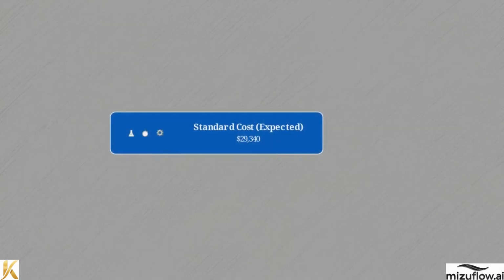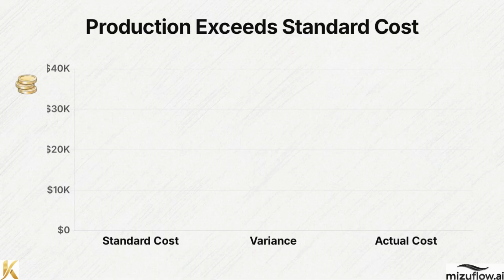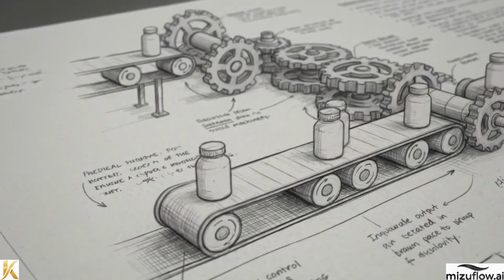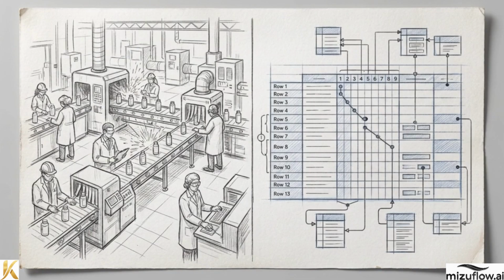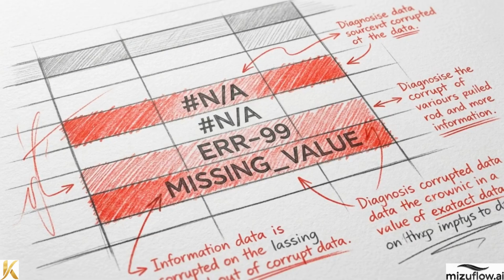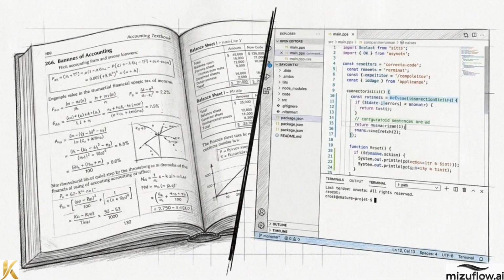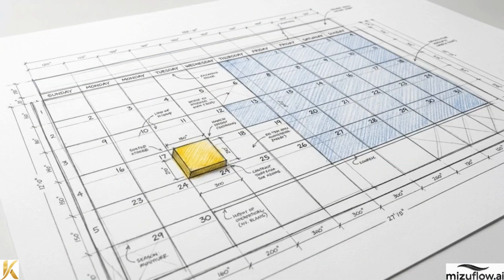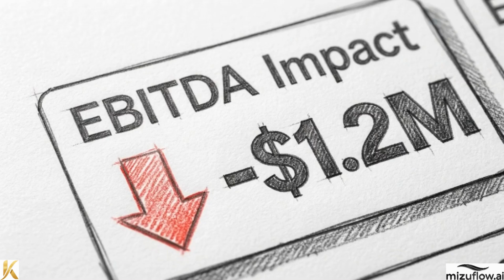CDMO Series Building Manufacturing Variance Dashboards in Power BI Using SAP Data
In this MizuFlow.ai Foundation of Finance episode, Sung Lee, CFA, CPA, CA, walks through how to build manufacturing variance analytics in Power BI using SAP production data within pharmaceutical manufacturing environments.

This module focuses on transforming raw operational and accounting data into executive-level dashboards capable of explaining:

• manufacturing variances
• labor inefficiencies
• overhead absorption issues
• idle capacity
• EBITDA impact

The goal is not simply creating charts.

It is building operational-financial intelligence systems that improve accountability and decision-making.

Understanding Manufacturing Variances

Manufacturing finance relies heavily on comparing:

Standard Costs
vs
Actual Operational Results

Operational disruptions generate variances through:

• labor inefficiency
• runtime instability
• setup losses
• downtime
• idle capacity
• underabsorbed overhead

These variances ultimately flow into EBITDA.

SAP Production Data Structures

The module demonstrates how to extract and structure key SAP manufacturing datasets including:

• production orders
• planned runtime
• actual runtime
• labor usage
• setup time
• quantity produced
• variance postings

This operational data becomes the foundation for analytics.

Star Schema Modeling in Power BI

A major focus of the session is building scalable Power BI models using:

• fact tables
• dimension tables
• calendar structures
• work center mappings
• product hierarchies

Proper star schema design is essential for:
• performance
• scalability
• clean DAX calculations

DAX Measures & KPI Development

The module introduces DAX logic for calculating:

• absorption variances
• labor efficiency variances
• runtime utilization
• EBITDA impacts
• contribution margin analysis
• bottleneck utilization metrics

These calculations allow finance teams to move from static reporting toward operational diagnostics.

Executive Dashboard Design

The session also focuses on dashboard structures that support:

• operational accountability
• manufacturing transparency
• variance root-cause analysis
• executive decision-making

The objective is to create systems where operations and finance speak the same language.

In pharmaceutical manufacturing:

Operational Instability
→ Manufacturing Variances
→ Absorption Impact
→ EBITDA Pressure

Without visibility into operational drivers, finance teams struggle to explain margin deterioration.

Power BI becomes a bridge between:
• SAP transactions
• manufacturing operations
• FP&A analysis
• executive strategy

🎯 Key Takeaway

Manufacturing variance analytics is not simply reporting.

It is:
• operational diagnostics
• financial intelligence
• capacity visibility
• EBITDA analysis

The future of manufacturing FP&A combines:
SAP + Power BI + DAX + Operational Economics